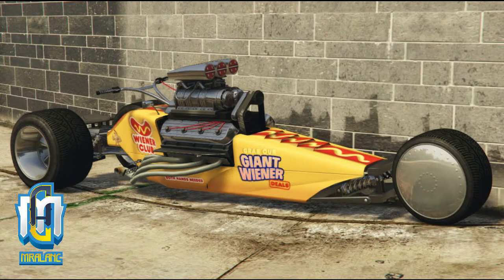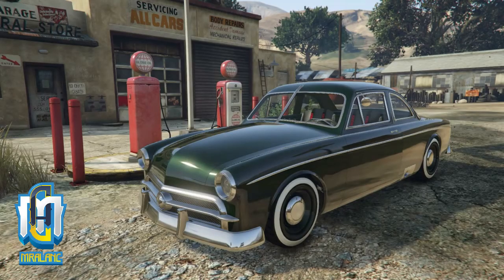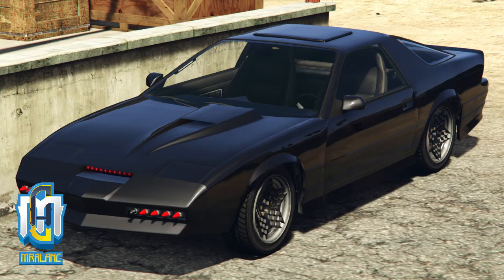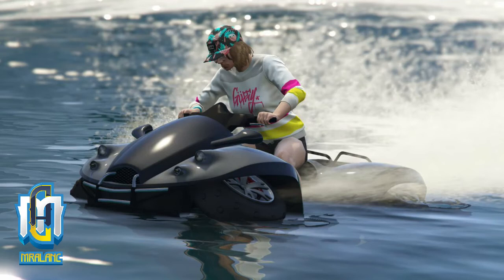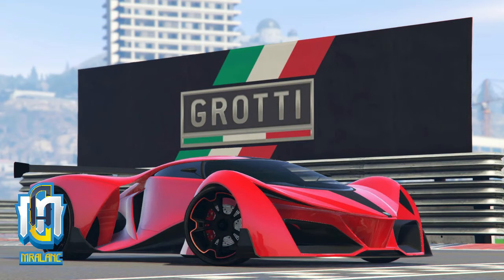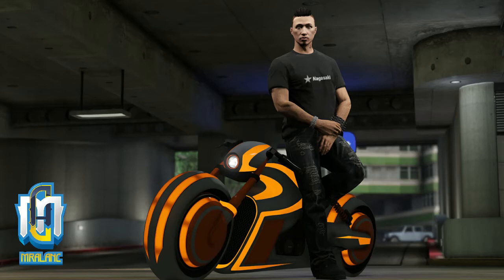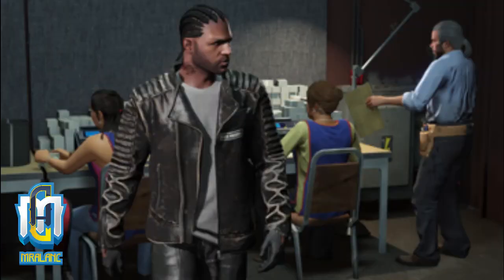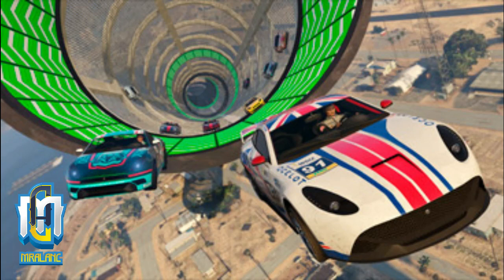GTAV Nagasaki Shotaro Discount + GTAV Nagasaki Blazer Aqua Discount + All Running GTAV Promotions